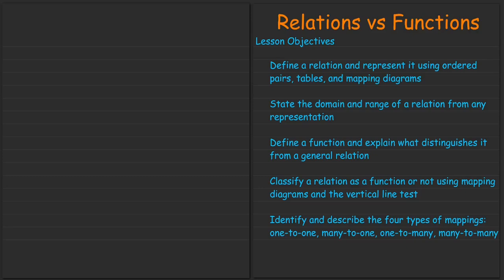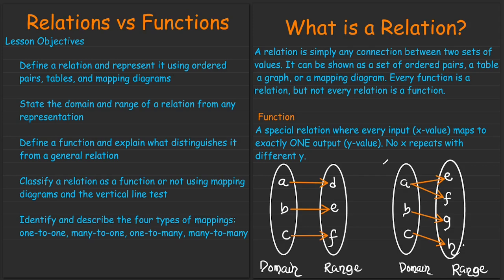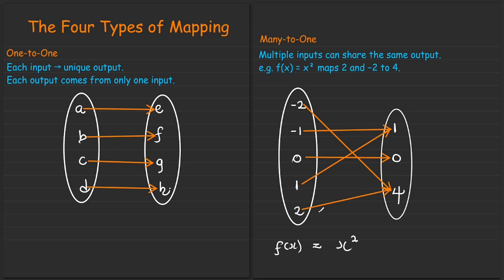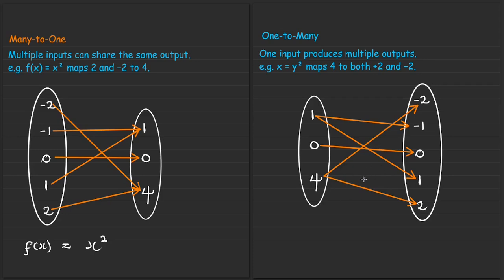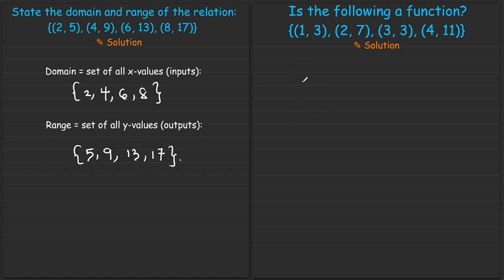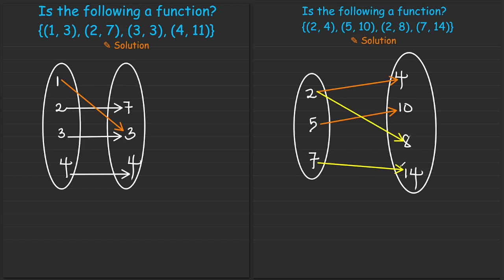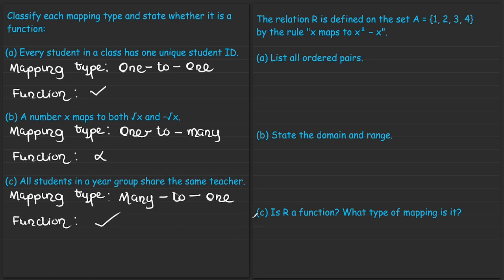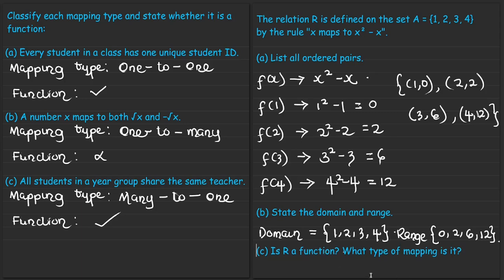Algebraic Thinking & Introduction to Functions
[Intro]
Welcome to Video 1 of our Functions Mastery Series! Today we are diving into "Strand 3: Algebraic Thinking." We will solve 50 targeted questions to help you understand how mathematical relationships are built and represented.

In this tutorial, we cover:

The Definition of a Function: Understanding inputs, outputs, and the "one output per input" rule.

Function Notation: Learning how to read and use $f(x)$ notation.

Mapping Diagrams: Visualizing relationships between sets of numbers.

Domain and Range: Identifying the set of all possible inputs and outputs.

Vertical Line Test: How to determine if a graph represents a function.

💬 Initial Comment (Pinned)

"Welcome to the first video in our Functions series! 🎓 We're starting with the basics of Algebraic Thinking to make sure your foundation is solid.

Quick Quiz: If $f(x) = 3x - 2$, what is $f(5)$? Put your answer in the comments! 👇

Check the playlist link above to stay updated with the whole course!"

🏷️ Keywords/Tags

Functions, Algebra, Algebraic Thinking, Function Notation, f(x), Domain and Range, Mapping Diagrams, Vertical Line Test, Math Tutorial, Year 1 Functions, Solving Functions